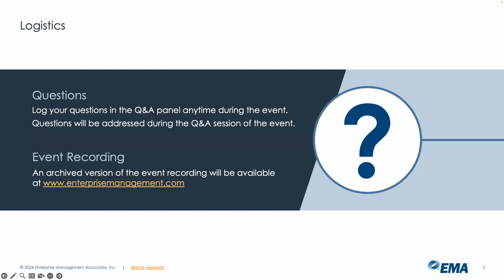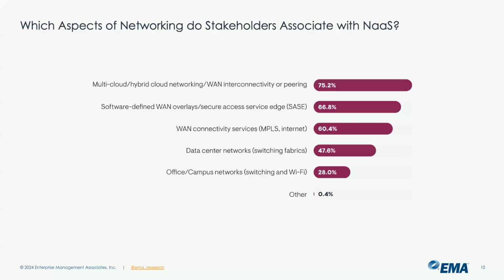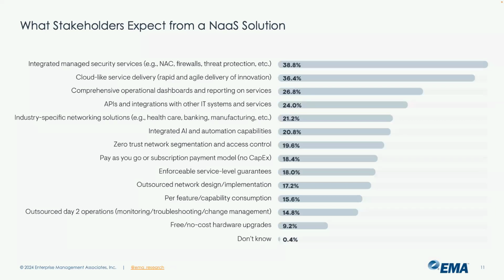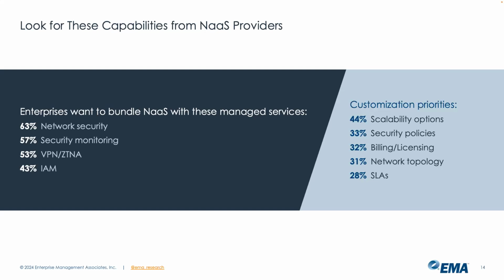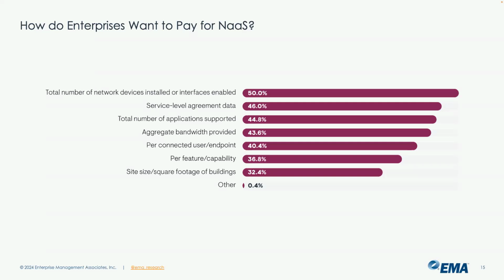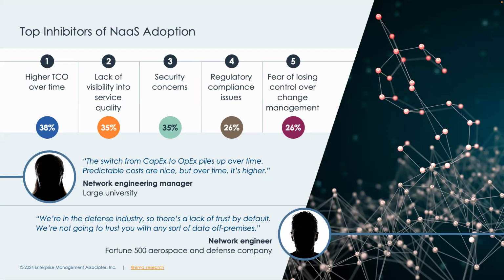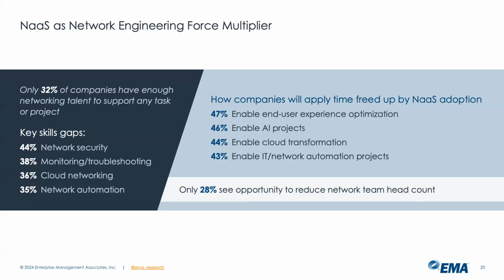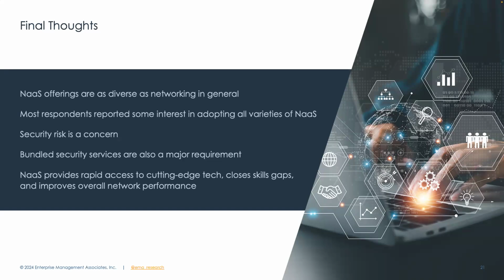Network as a Service: Understanding the Cloud Consumption Model in Networking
Network as a service (NaaS) is a loosely defined term that describes networking solutions delivered via a cloud-like service model, through which enterprises can shift networking from CapEx to OpEx spending and outsource aspects of network operations to an external provider.

Based on a survey of 250 enterprise stakeholders, Enterprise Management Associates (EMA) has published research that helps IT buyers navigate the NaaS market. This on-demand webinar featuring EMA VP of Research, Shamus McGillicuddy, will reveal key findings from this new research, including:
- Why enterprises believe managed security services are an essential component of NaaS
- How NaaS can help enterprise mitigate the impact of network engineering skills gaps and talent shortages
- What benefits buyers expect from NaaS offerings
- What roadblocks buyers may encounter as they engage with NaaS solutions